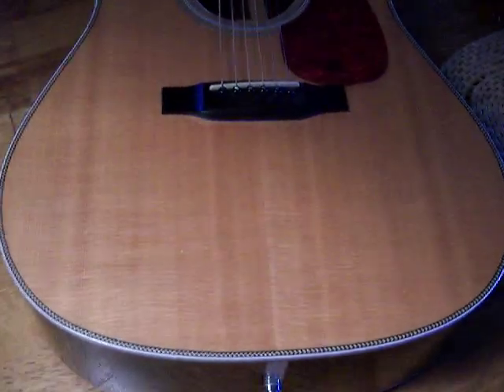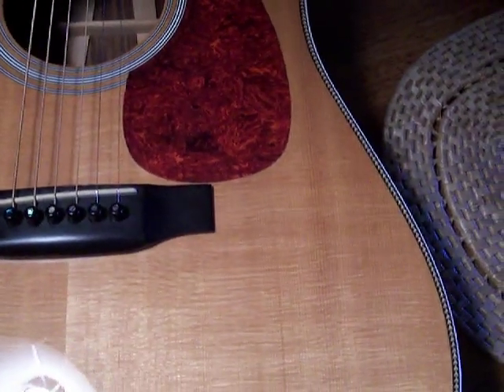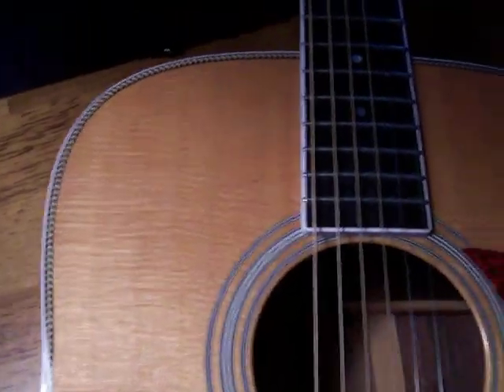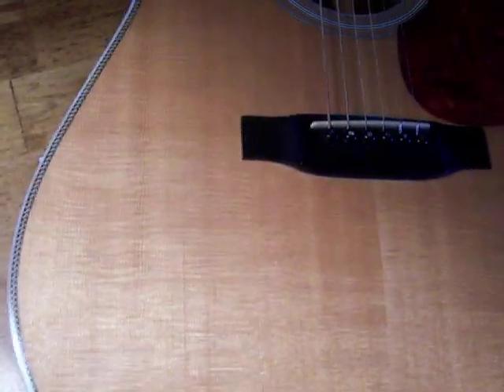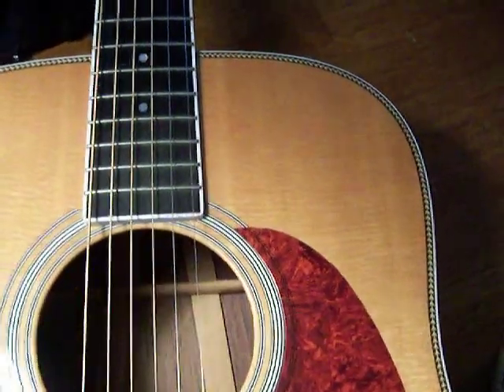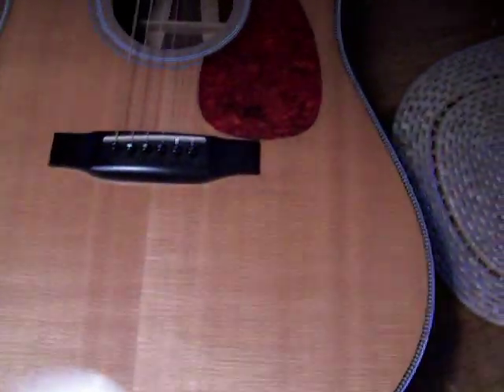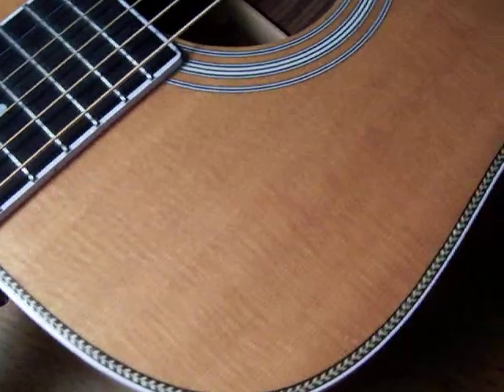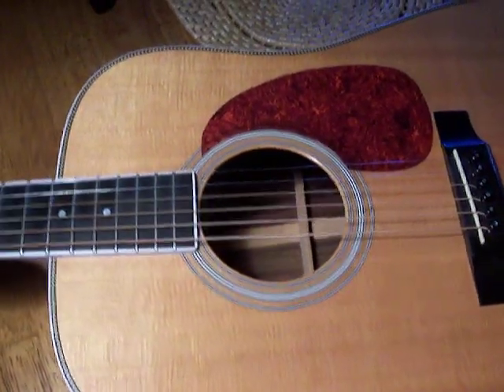Silk, Silky Spruce, Medularry Rays, Cross-Grain - Martin HD-35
This is a quick visual explanation of what is often referred to as "silk" or "silkiness" in a guitar top, specifically a Sitka Spruce top on a Martin HD-35. This is also called "cross-grain" and it indicates a piece of wood that was perfectly quarter-sawn. This means the regular longitudinal grain is cut nearly perpendicular to the end grain which means a stiffer stronger top. The silk are technically called Medularry Rays and they are the channels that transports the sap in a tree across the growth rings. Apparently, not all perfectly cut pieces of wood have silkiness, but if it is visible and the silk lines run perpendicular to the regular grain, you can be sure the top was cut very well and carefully selected for the guitar.

This Martin HD-35 has the most silk I've ever seen on a guitar and frankly I didn't know what it was or what it meant when I bought it new in 1997. I just bought the guitar because it was the one acoustic in the Seattle region that sounded right to me at the time. I was aware that it looked different than a lot of guitars, but I never knew if it was a good or bad thing until I looked it up a few weeks ago. I've had this heavily silked guitar for nearly 14 years and it never occurred to me to look it up. I just play the hell out of the guitar for the sound and the looks never mattered much to me. Actually the  guitar has a lot of evidence of being played hard including some nicks and scratches on the top, but to me they give a guitar character and I bought her to play, not be a museum piece.